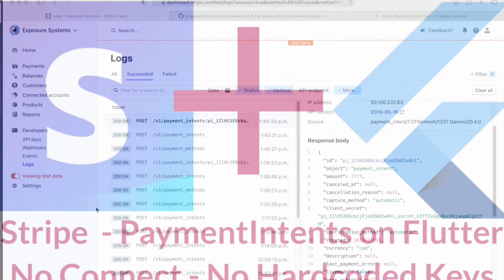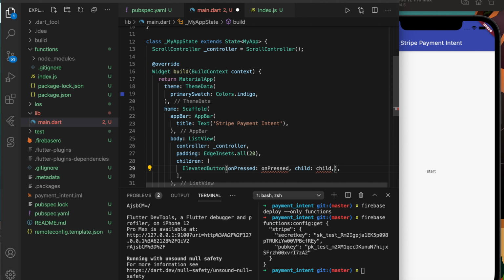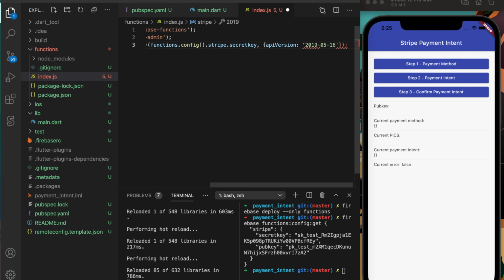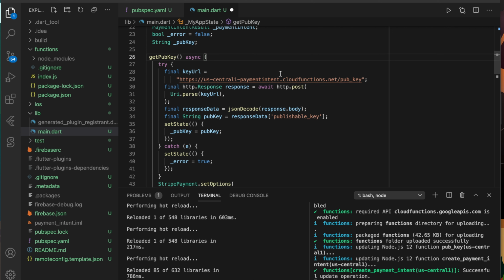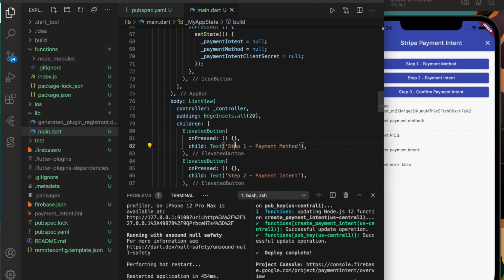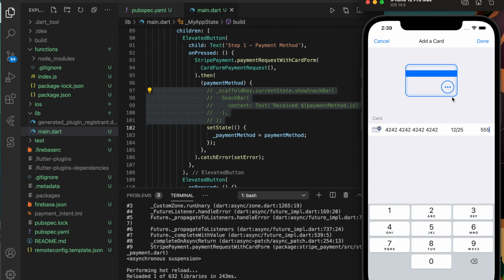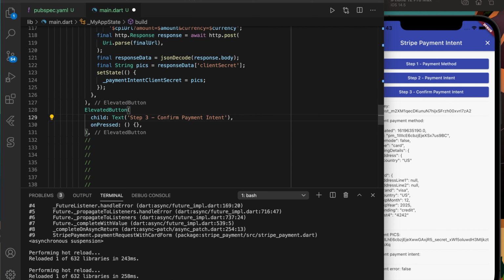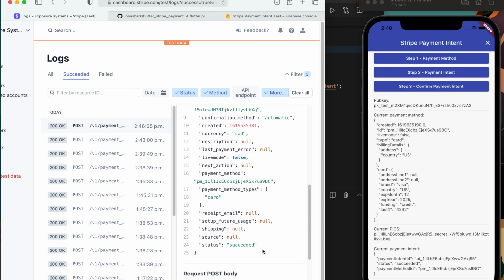Stripe Payments with Flutter 2021 - fast and easy 3 step process using Payment Intents (SCA)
I couldn't find another video that used the current Stripe Payment Intents method to capture payments. So, I built it myself. Enjoy!